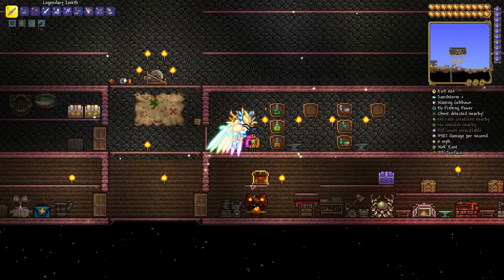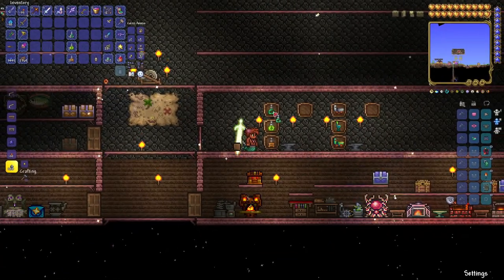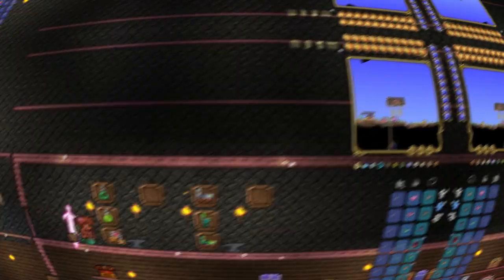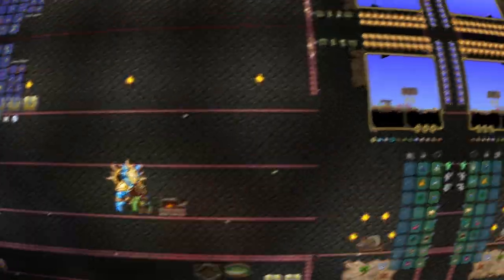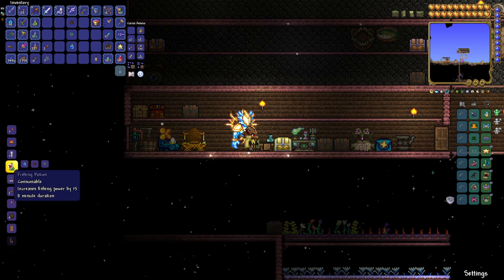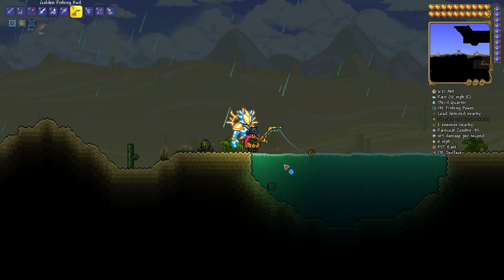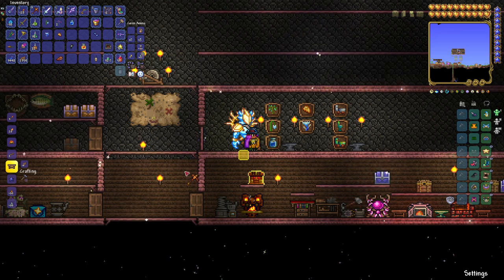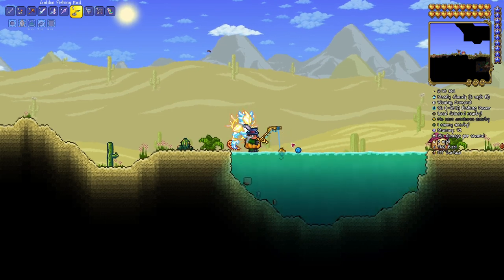Terraria Fishing Potions - How To Craft And Use